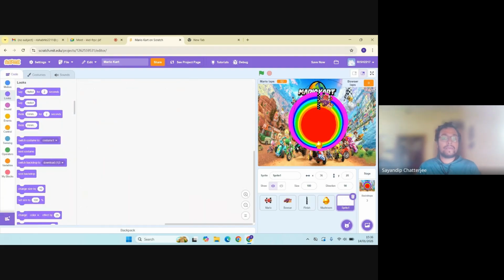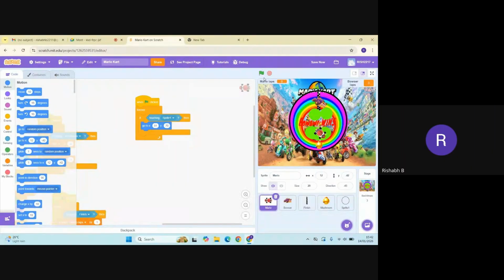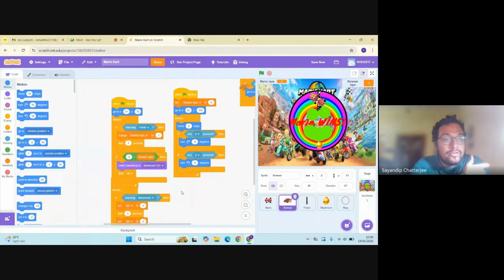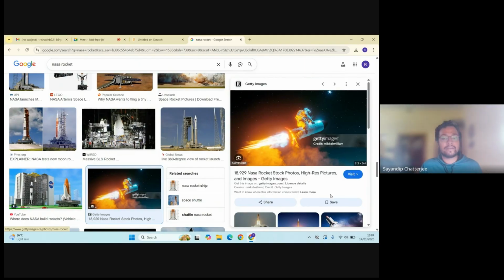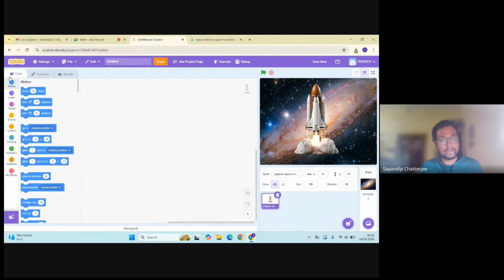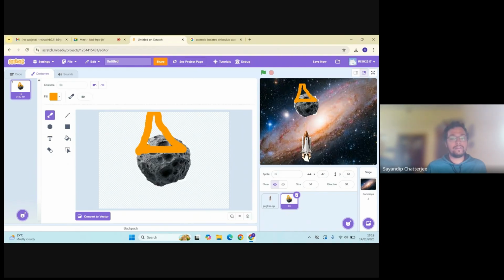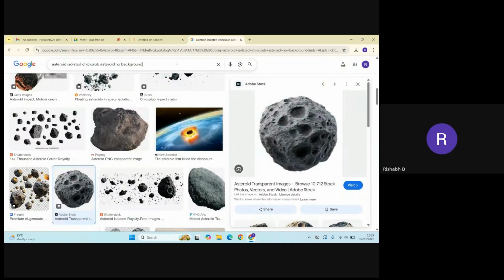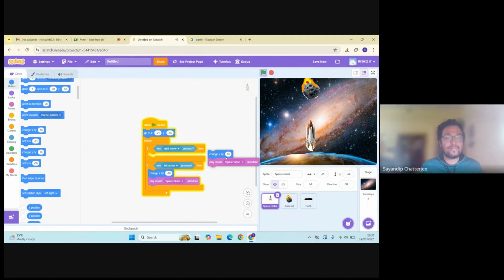Mario and Bowser Racing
Learn how to code the racing game, ensuring correct track boundaries, car starting positions, and winning conditions for Mario and Bowser, which included troubleshooting an early win trigger by adjusting a "wait" time.

🚨 Parents, don’t let your child fall behind.
Coding, AI & Robotics are the new basics.

Your child uses technology every day.
Now teach them how to CREATE it 🤖

At Junior Robo, kids learn to:
✅ Think logically
✅ Solve real problems
✅ Build confidence with technology
✅ Create apps, games & robots

👩‍💻 Live Online Classes | Age 6–16
🎯 Book a FREE demo class today

🔥 Real coding. Real robots. Real confidence.
📩 Book now before seats fill!